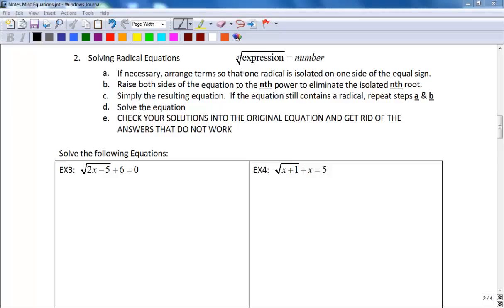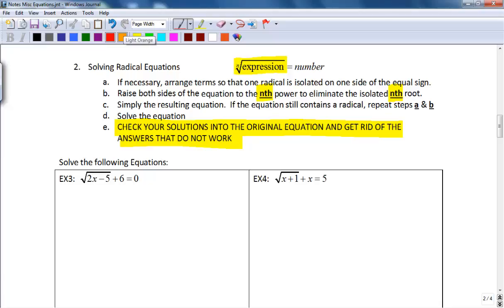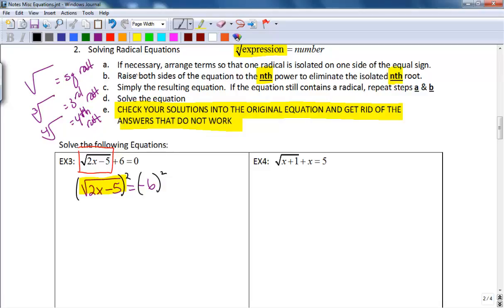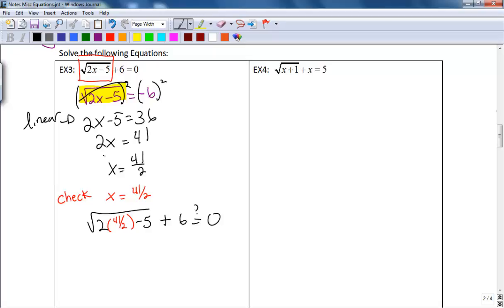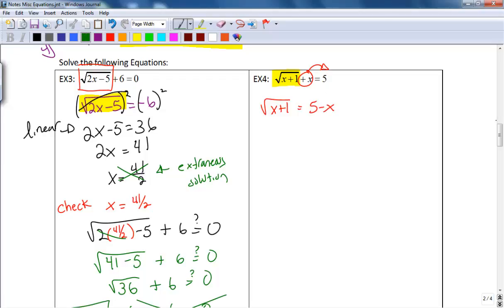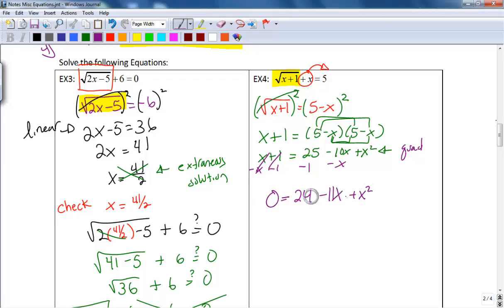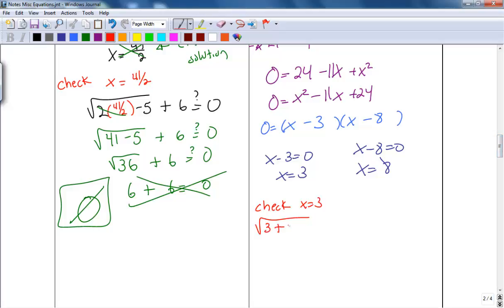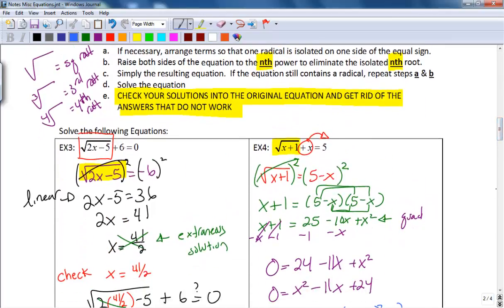Miscellaneous Equations Part 2